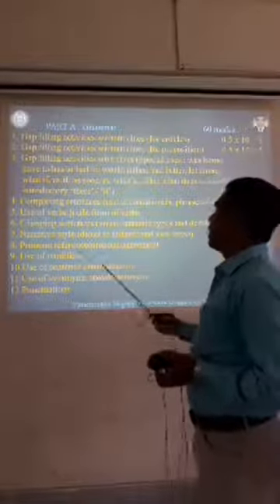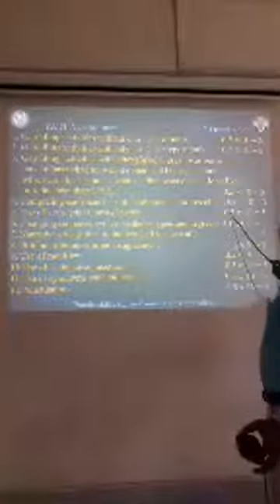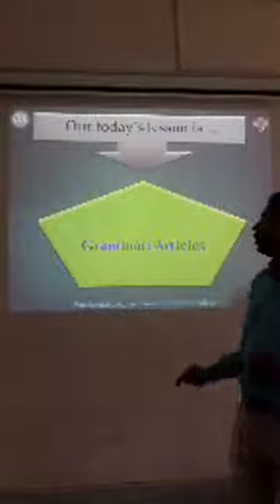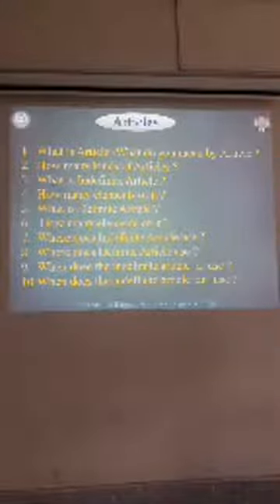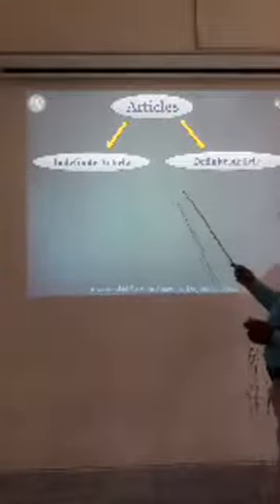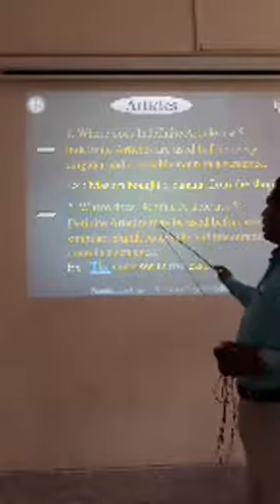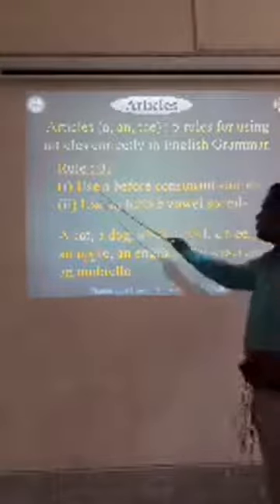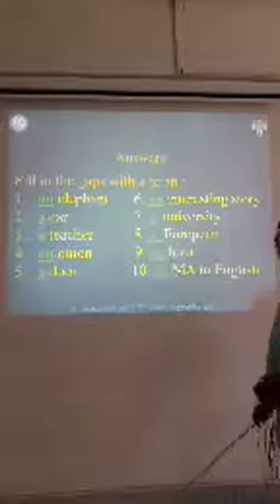ইংরেজি অনলাইন ক্লাস 15.10.2020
ক্লাস নিচ্ছেন পাঁচরুখী বেগম আনোয়ারা ডিগ্রি কলেজের ইংরেজি  বিষয়ের প্রভাষক মোহাম্মদ শাহ্ আলম